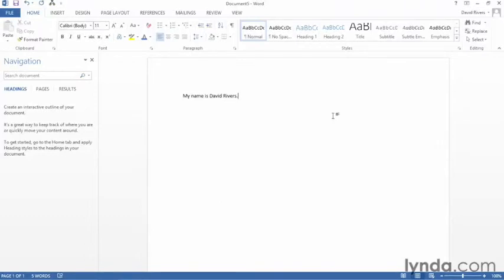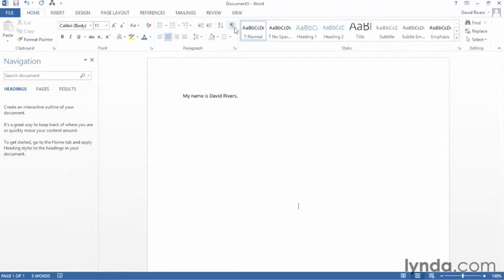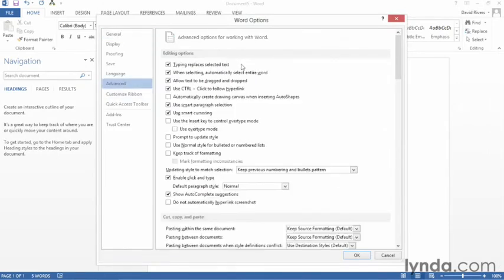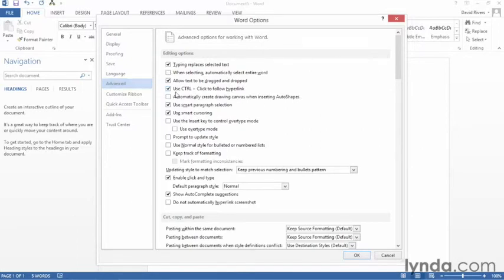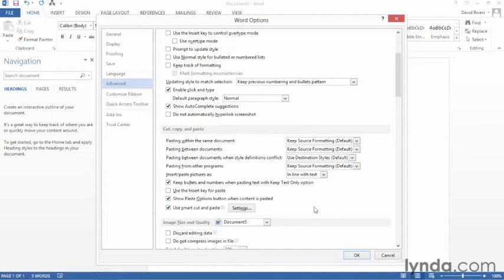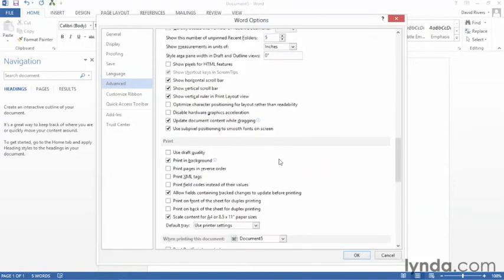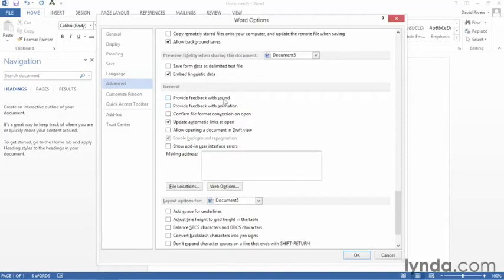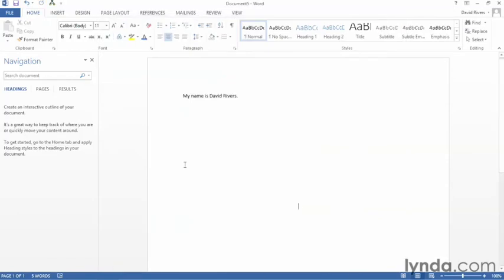Customizing Word: Advanced